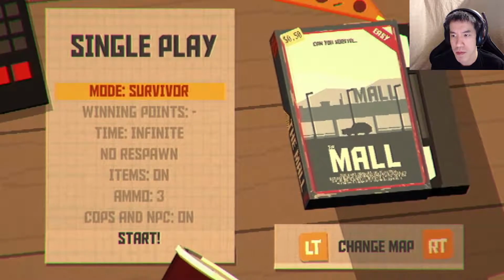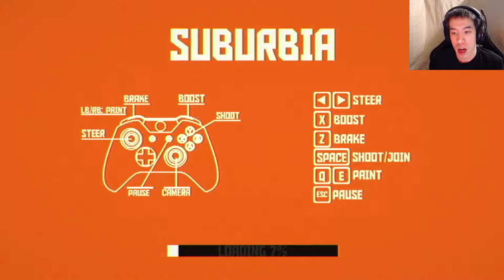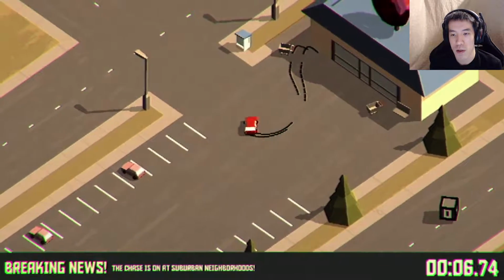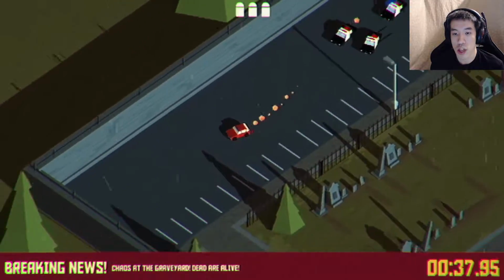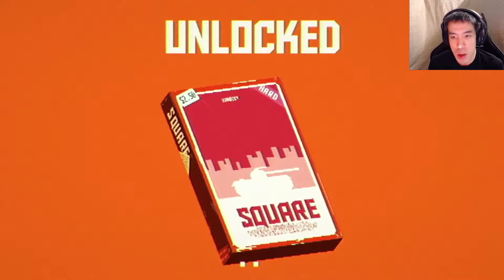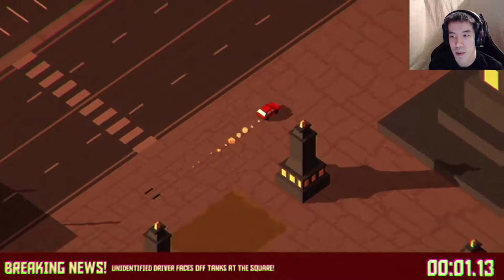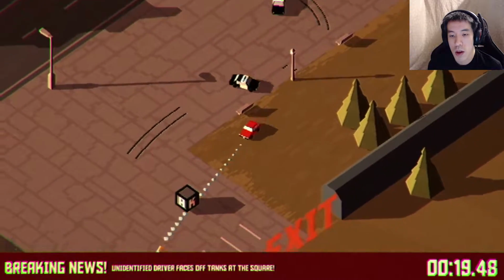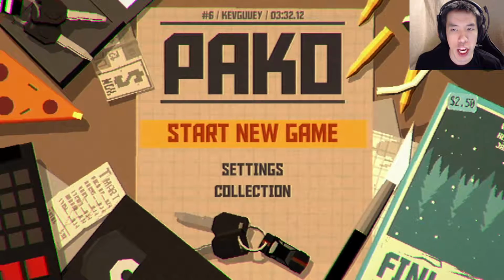POPO POLICE BUSTS MY BALLS! | PAKO Car Chase Simulator Gameplay - Part 1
Police popo car chase busting Pako's balls!
❤Please SLIME the LIKE button and comment what you thought! Thank you!

PAKO - Car Chase Simulator is a tough as nails arcade driving game where you try to survive as long as possible without crashing your car in a police chase situation. Controls are simple, there is constant acceleration and choice to boost or brake a bit. One hit and you are dead.

PAKO made its debut on mobile devices and now Tree Men Games will bring the game to Steam players with updated visuals and controls optimized for gamepads, added power-ups, GUNS and especially 2-4 player split screen multiplayer mode that brings back the old school fun of classics like Super Sprint and Slicks N Slide with twist of arena shooters mixed in. Multiplayer mode offers options to customize matches with different options such as turning power-ups and cops on and off, amount of bullets and more.

PAKO - Car Chase Simulator Key Features:
-Single player, Local Multiplay 2-4 players
-10 Levels
-10 Cars
-Lots of different power-ups
-Guns with different kind of ammunition
-Special racing track
-Pumping soundtrack by Dkstr
-Leaderboards to compete

Credit For Outro Music:
►ShurkOfficial◄-